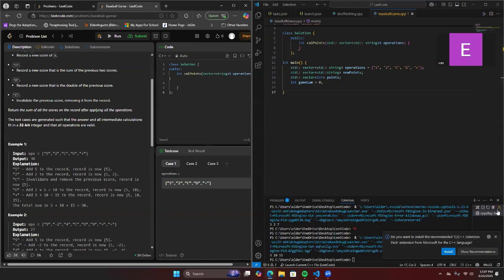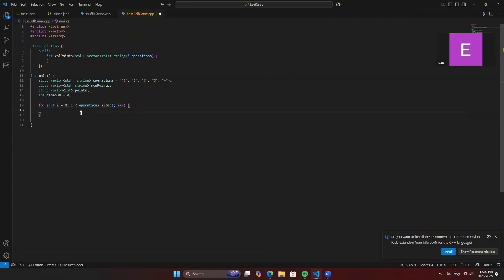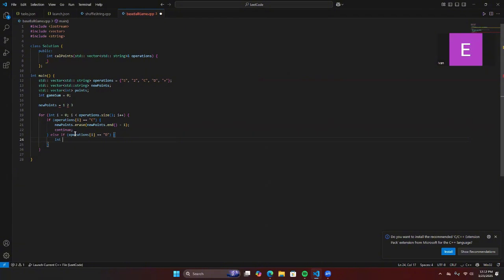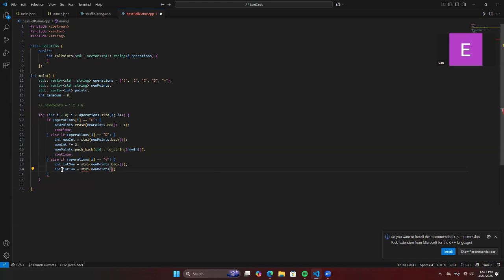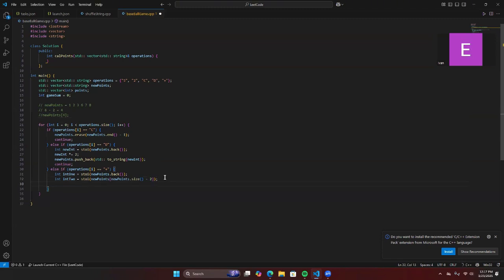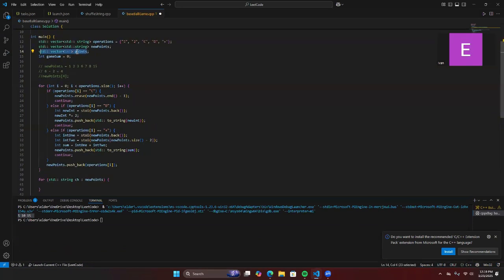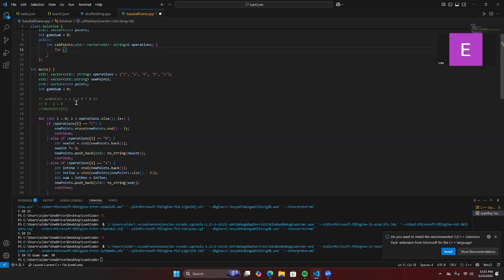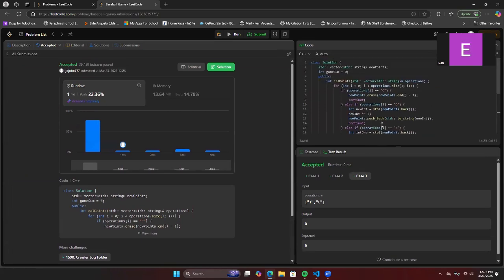Base Ball Game C++